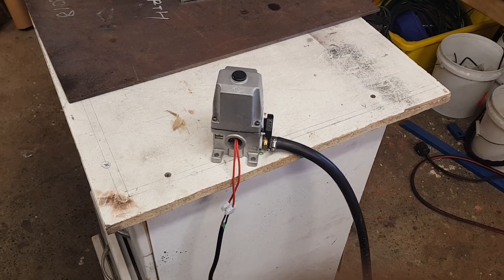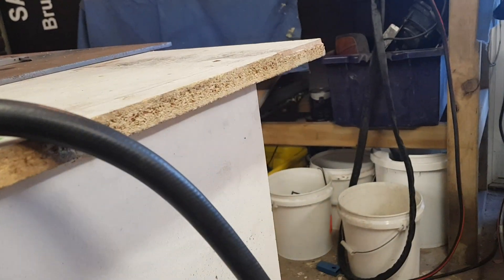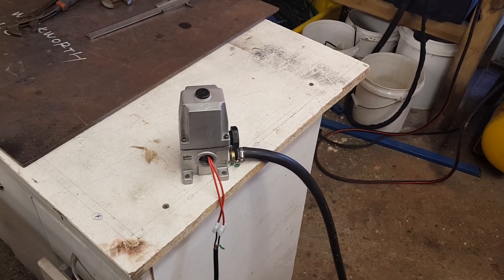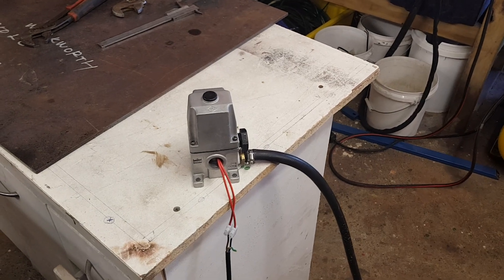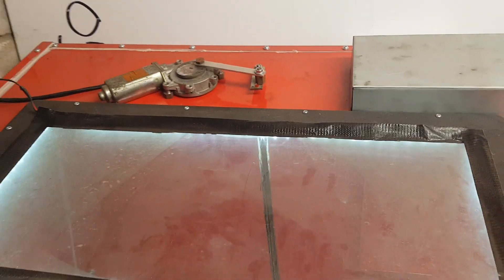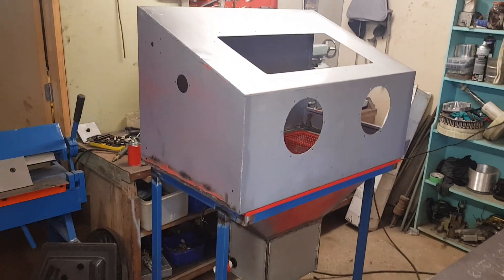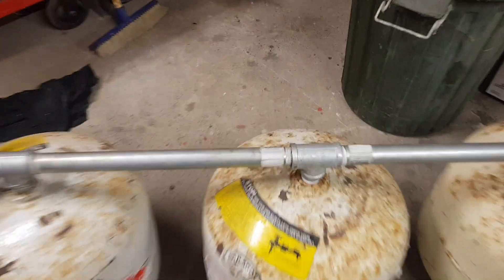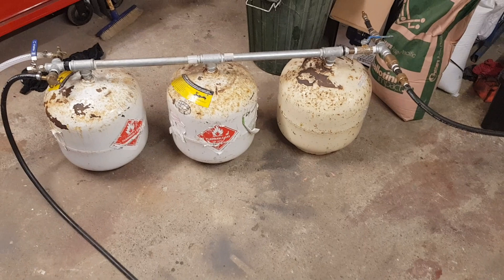DIY Vapor Blaster - Solenoid test and wiper teaser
Quick update on the solenoid I refreshed to answer a query I had. A little hard to tell as it is echoing the leak on my other cabinet - I held my ear up to it and couldn't hear any leaking. The first time I hold the camera close to the port, I am standing between the other leak and the solenoid. The second time, I was standing to the side and you can hear an echo.

I will try to work out a test that demonstrates the ability to blast close tolerance surfaces that is a little more controlled.